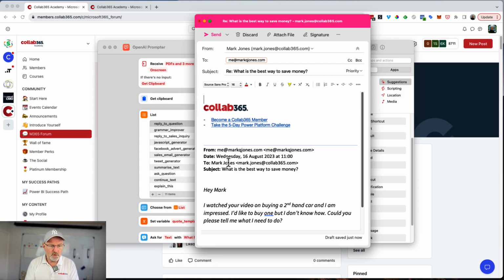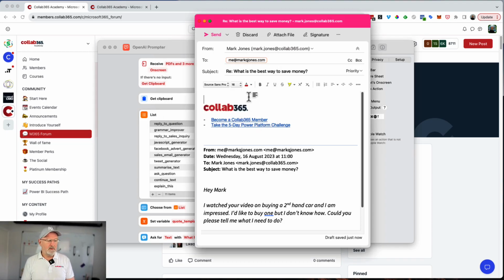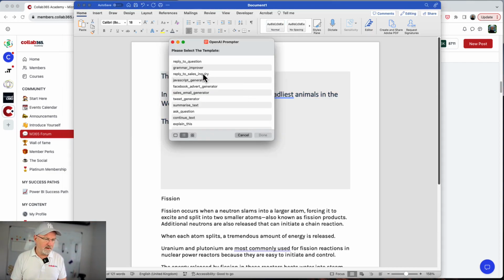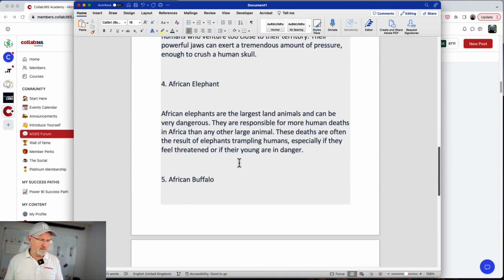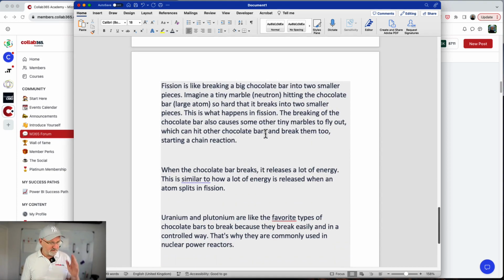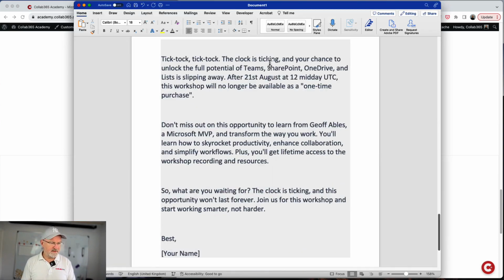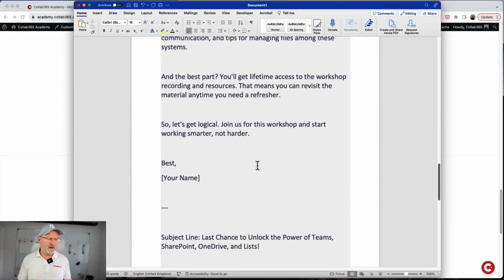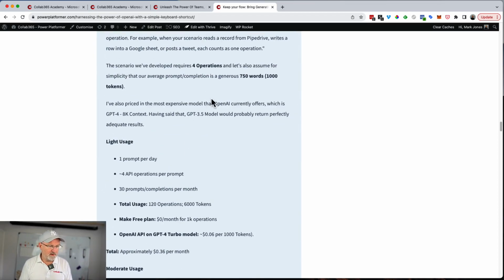How to use OpenAI API with your clipboard while not leaving your application!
Imagine the convenience of copying text to your clipboard, pressing a keyboard shortcut, selecting a template, and receiving a ChatGPT-like response pasted back onto your clipboard, all without leaving your current application.

This is not only possible, but it also takes just 30-45 minutes to set up.

This innovative method allows your team to utilize Generative AI through a central library of prompts, ensuring consistency.

It is compatible with Mac, Windows, and iOS devices (iPhones/iPads). The article also addresses the data security of the OpenAI API and its cost-effectiveness.

A demonstration is provided for a clearer understanding. Additionally, a comprehensive blog post detailing the entire process is available for those interested.